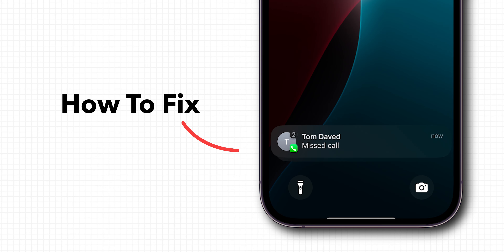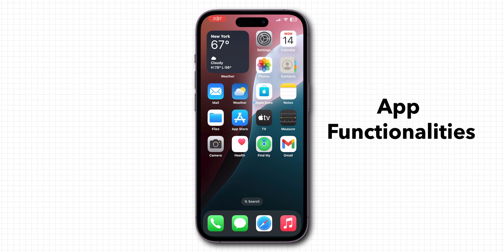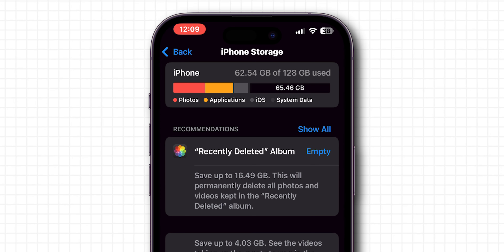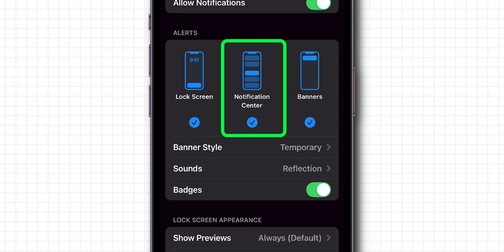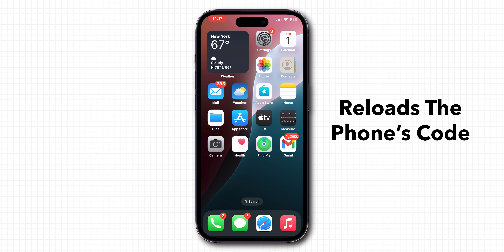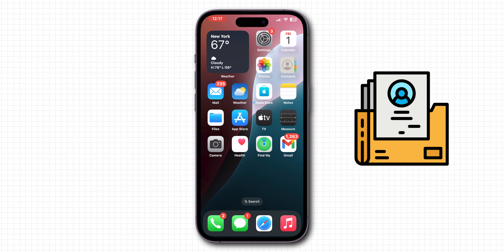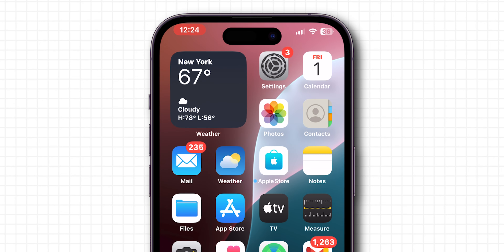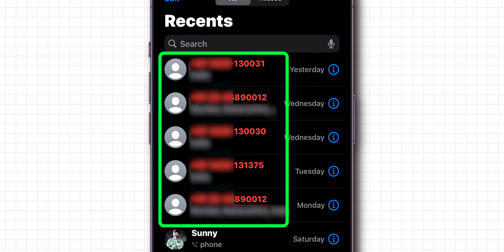How To Fix Missed Calls Not Showing on iPhone?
Are you frustrated because your iPhone is not showing missed calls? You're not alone! Many iPhone users have reported this issue, and it can be super annoying. In this video, we'll show you some simple and effective ways to fix the problem of missed calls not showing up on your iPhone. From checking your Do Not Disturb settings to resetting your iPhone's network settings, we've got you covered. Watch until the end to learn how to troubleshoot and fix this issue once and for all!